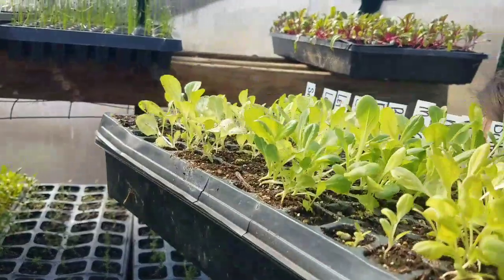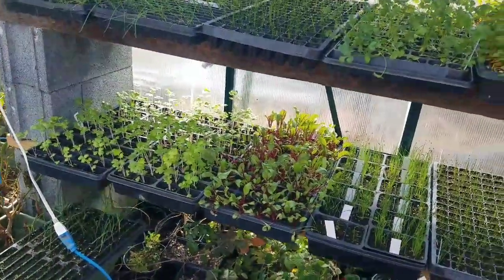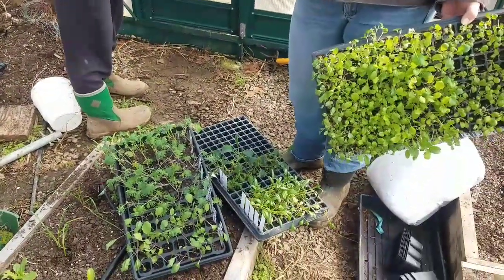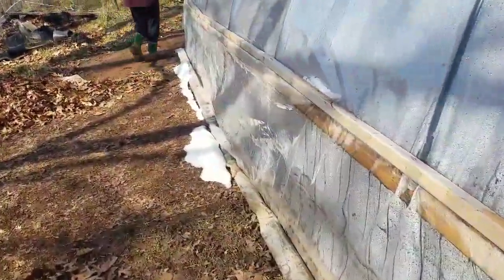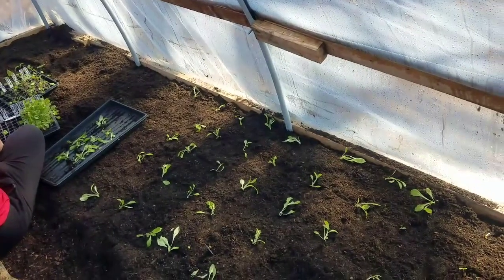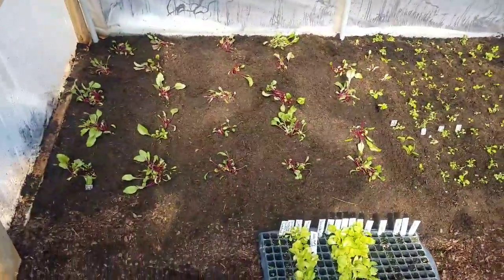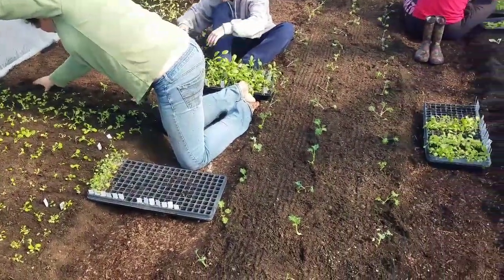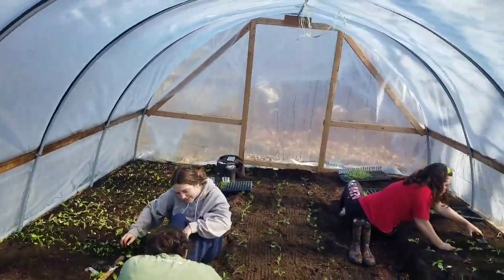Planting crops in late winter.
We look at winter weather crop planting and our DIY high tunnel.